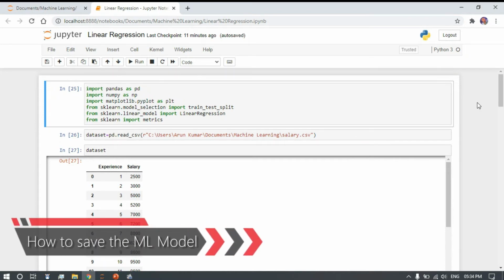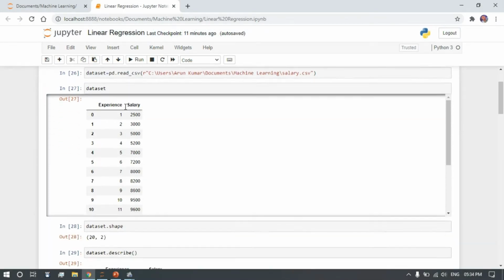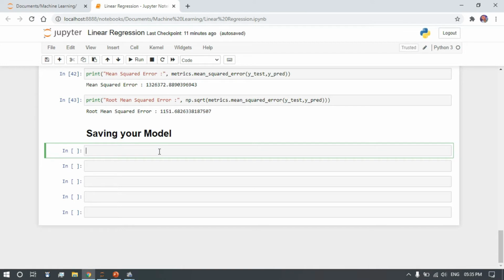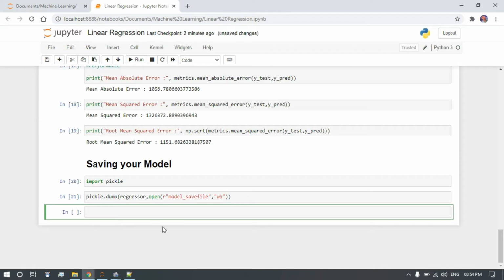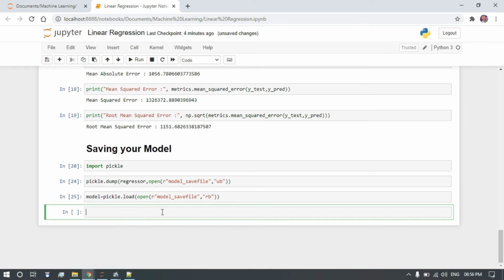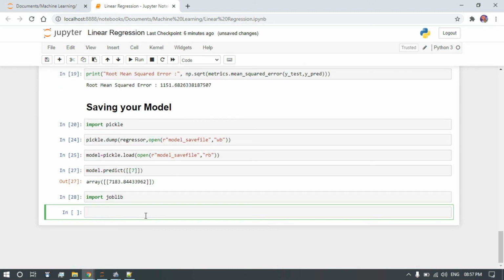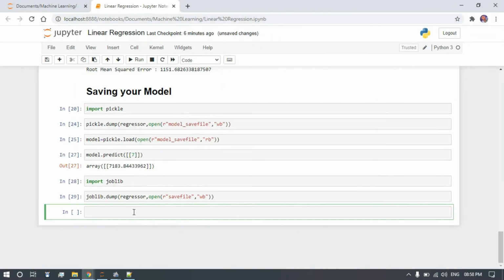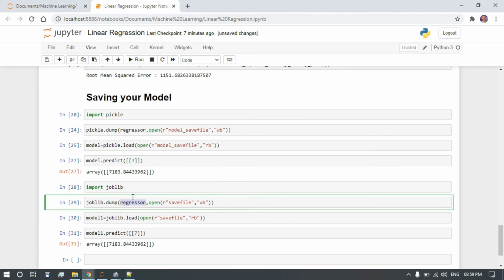How to Save ML Model Using Python-Machine Learning Tutorials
Saving the machine learning model is important if there is huge volume of data. Saving the Model removes the training time and making the model easier to transfer.

Thanks for the watching the video.

Introduction to saving the model
Save model using pickle module
Save model using Joblib module